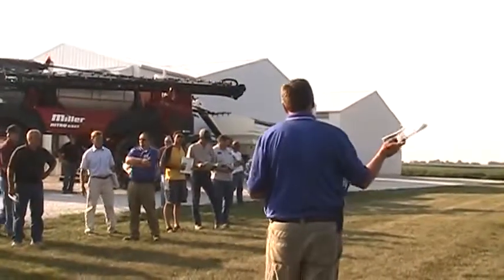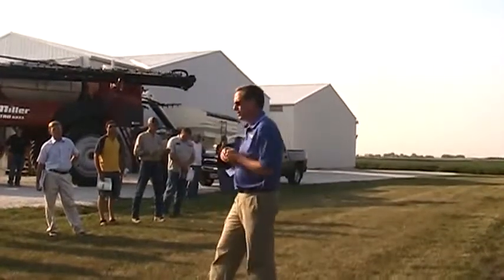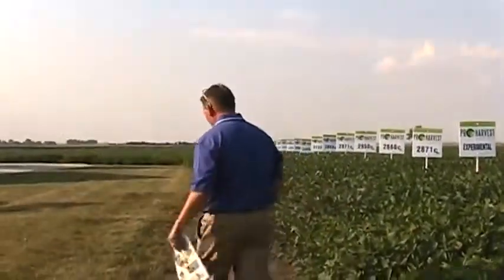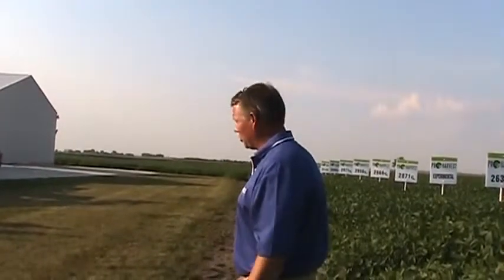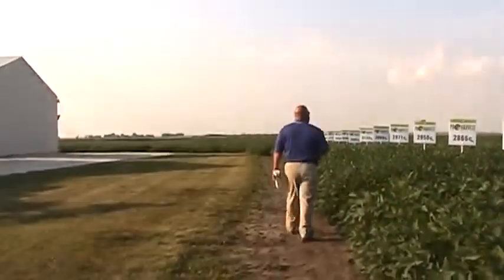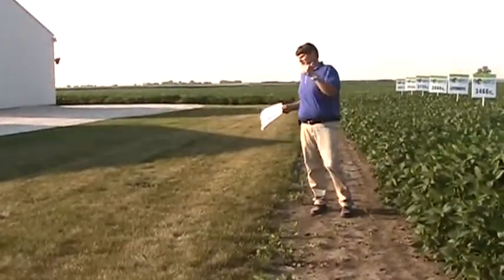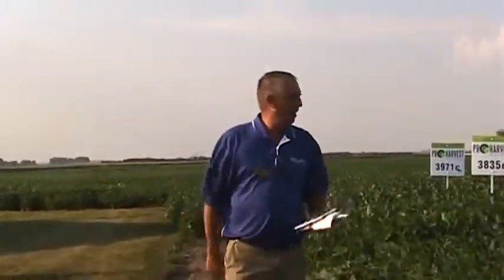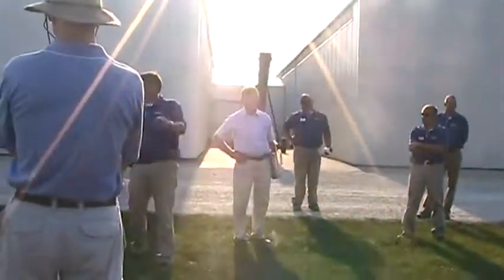Bean Plot Tour